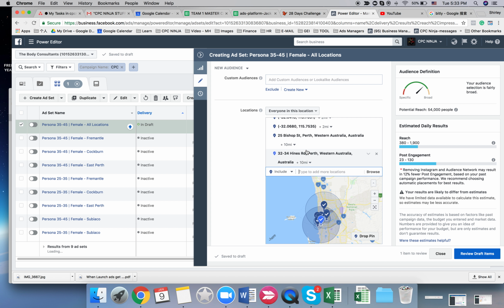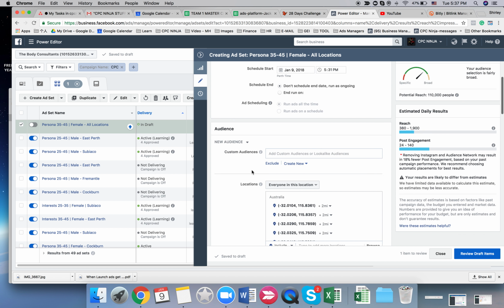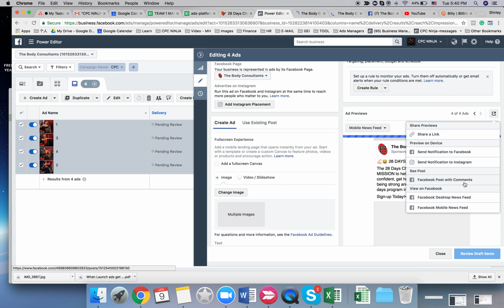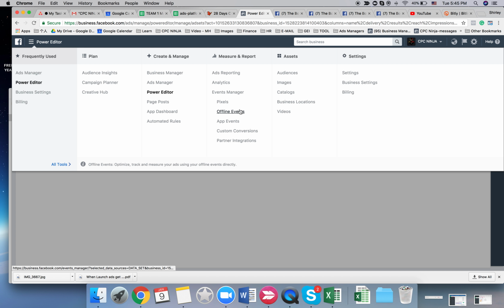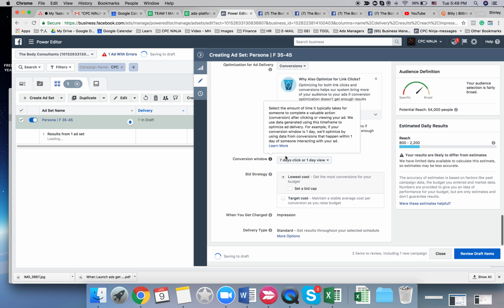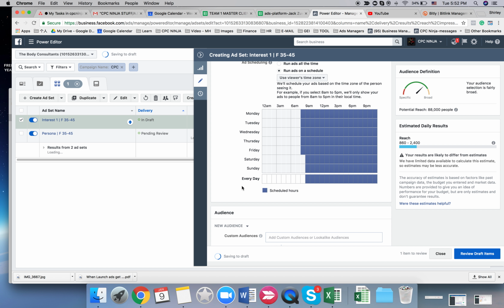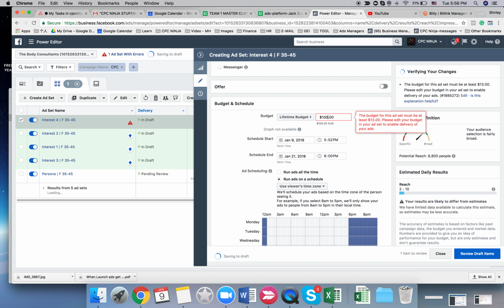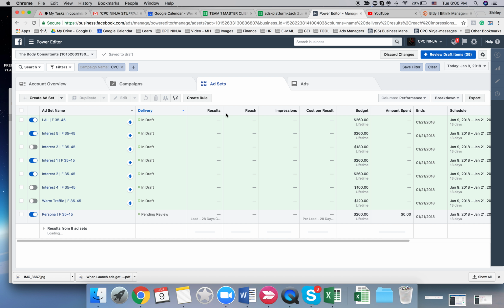Facebook Ads Training Jan 2018 Part 5